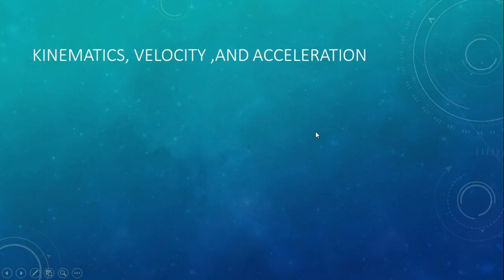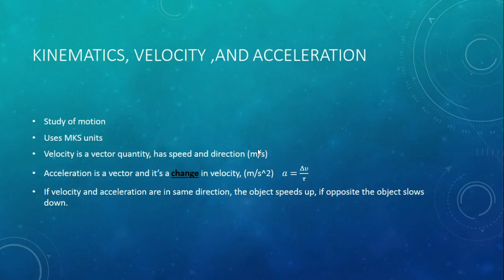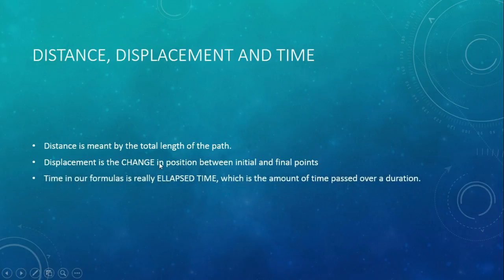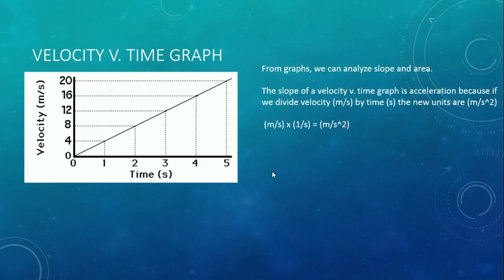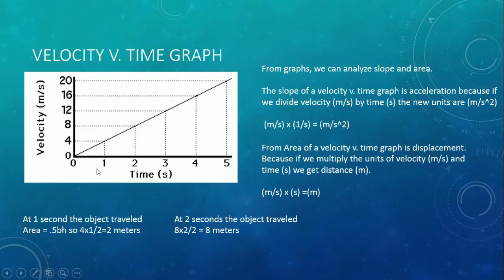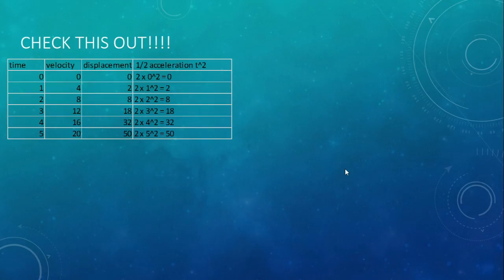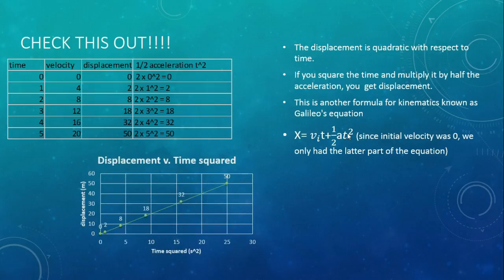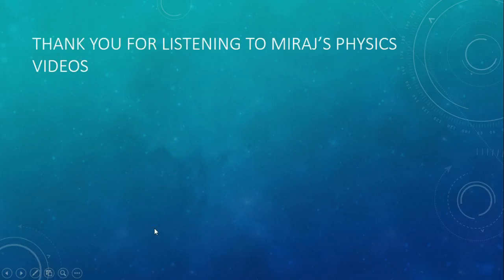Kinematics intro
Hello, this is Miraj Patel and I based this off my AP physics 1 class. This video goes over the derivation of the 4 kinematics formulas and talks about solving problems with constant acceleration.